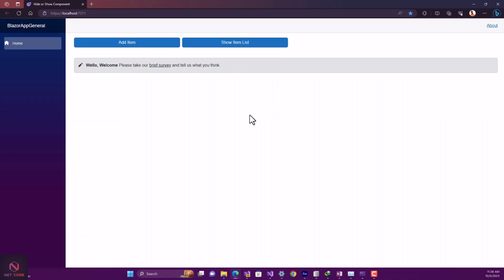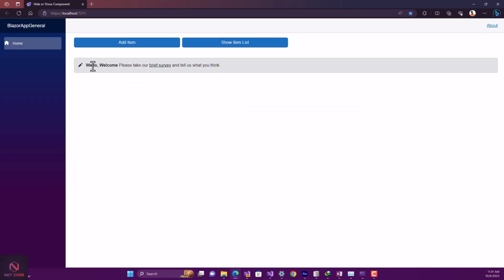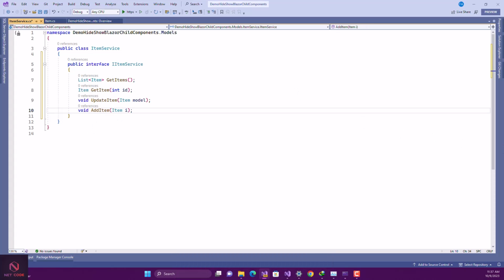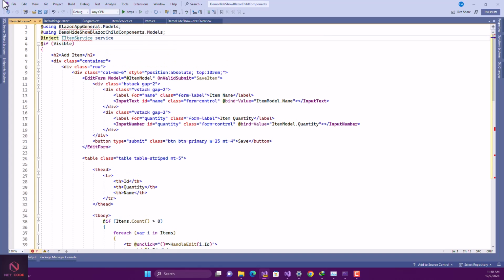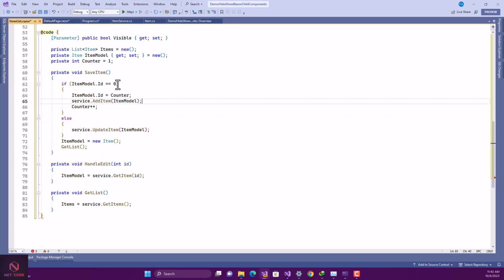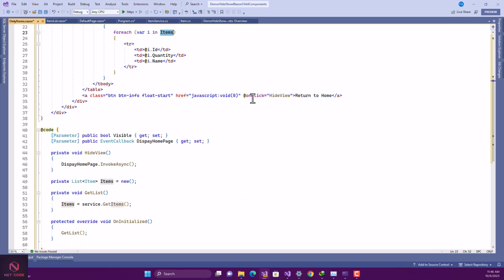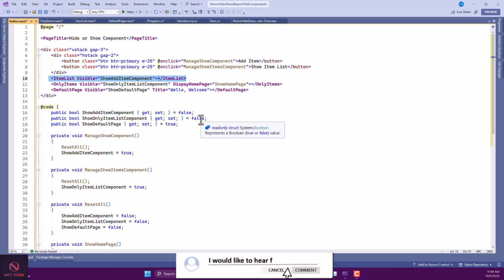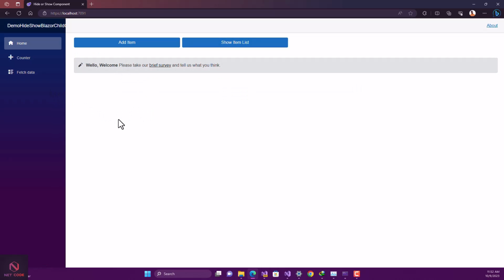🎯 Master Blazor Magic: Dynamically Show/Hide Child Components with Conditions & Callbacks! 🚀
Hello friends, welcome, in this video, We will look at Dynamic Delights: Hide/Show Blazor Child Components with Conditions & Event Callbacks in .NET Blazor! 🎭🚀